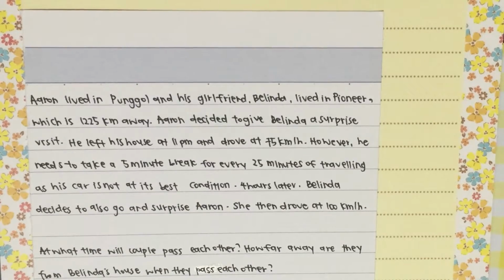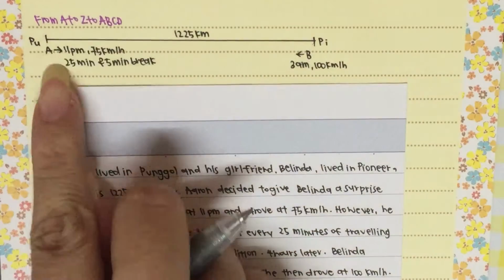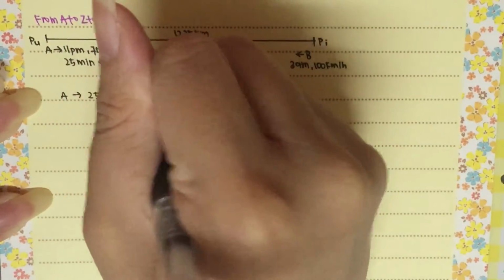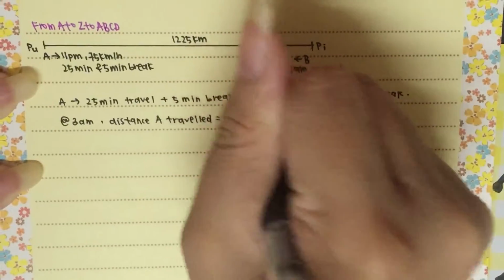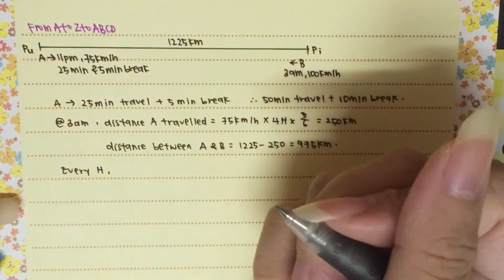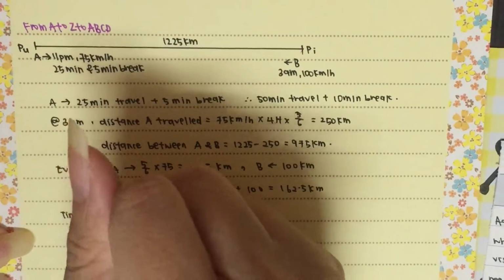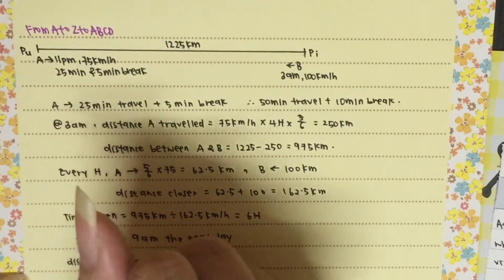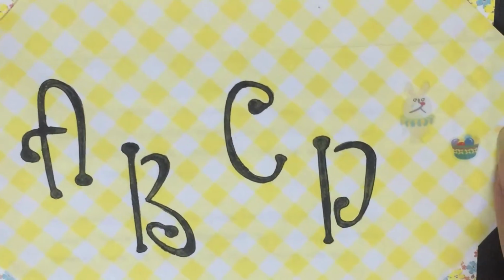PSLE Maths Series - EP 12 Speed and Time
Question:
Aaron lived in Punggol and his girlfriend, Belinda, lived in Pioneer, which is 1225km away. Aaron decided to give Belinda a surprise visit. He left his house at 11pm and drove at 75km/h. However, he needs to take a 5 minute break for every 25 minutes of travelling as his car is not in its best condition. 4 hours later, Belinda decides to also go and surprise Aaron. She then drove at 100km/h.
At what time will the couple pass each other? How far away are they from Belinda’s house when they pass each other?

This is the first series in ‘ABCD’. In this series, we will cover some of the hard problem ­sums that students might have difficulties in solving. This week’s question will be contain speed and time concepts. It is a modified question from last episode's question.

Every week, we will try to upload be a video that will cover 1 maths question and also provide 2 additional practise questions with similar concept. Additional video(s) may be uploaded to cover another question in the worksheet if possible. Currently, we are reviewing the number of videos to be uploaded per worksheet.

We will greatly appreciate if credits are given whenever our practice questions are used. For a faster processing process, please do provide us with the final answer. Please note that not all submitted questions will be featured.

(best view on desktop)